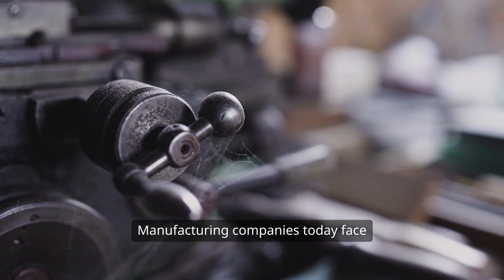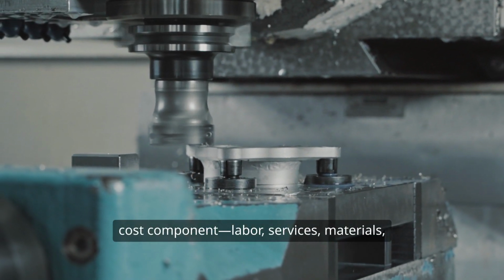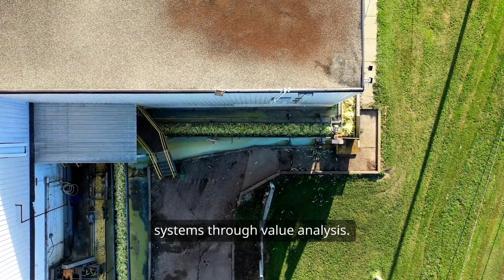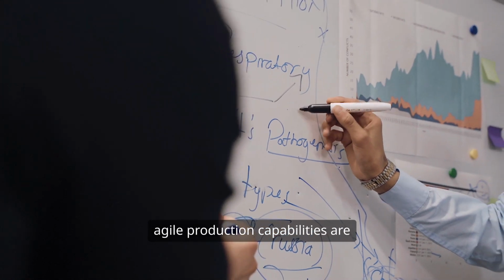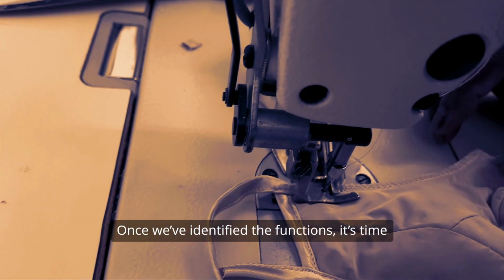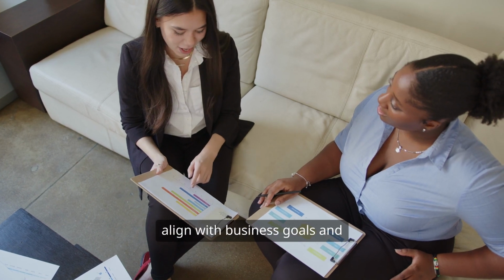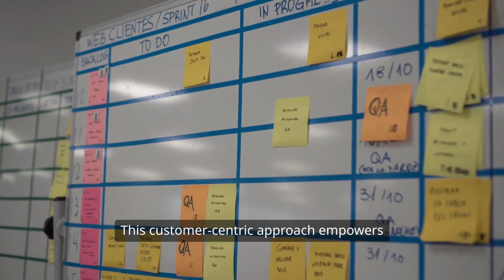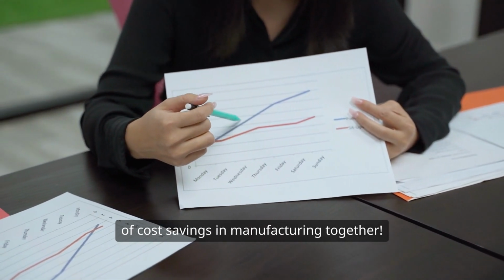Value Analysis in Manufacturing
Manufacturing companies face the perpetual challenge of balancing cost reduction with maintaining product quality and profitability. While it may be easy to resort to quick fixes like compromising on quality or downsizing the workforce, these shortcuts often lead to long-term repercussions such as increased product returns, warranty claims, and the loss of valuable customers.

The key lies in finding a comprehensive and sustainable solution that simultaneously trims production costs and improves overall business efficiency. This is where the power of value analysis comes into play.

Value analysis is a systematic approach that delves into the functions performed by different parts, materials, or services within a manufacturing process. By meticulously examining these functions, we can understand the costs of achieving optimal efficiency. The ultimate goal is to extract maximum value while incurring minimal costs for essential functions or services, all while ensuring the necessary quality and reliability.

The concept of value analysis goes beyond a simple cost-cutting exercise. It optimizes the value of every cost component, including labor, services, materials, and design, to ensure they contribute proportionately to the intended function. Essentially, value analysis enables manufacturers to achieve the desired function or service efficiently while minimizing expenses.

It is a holistic approach that embraces cost reduction and quality maintenance, driving significant improvements in product quality, business performance, and profits. This article will explore the transformative power of value analysis in manufacturing. We will explore the most effective methods to trim production costs while enhancing product quality, business efficiency, and profitability.

By embracing value analysis principles, manufacturers can unlock a wealth of cost savings and position for long-term success in a competitive market. Let’s dive in and discover how this strategic approach can revolutionize manufacturing processes and propel businesses toward sustainable growth.